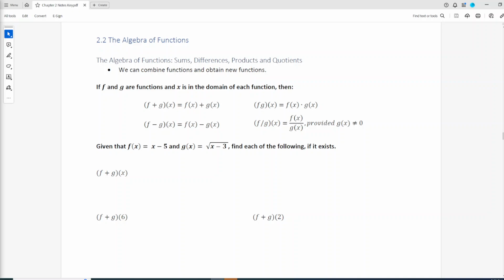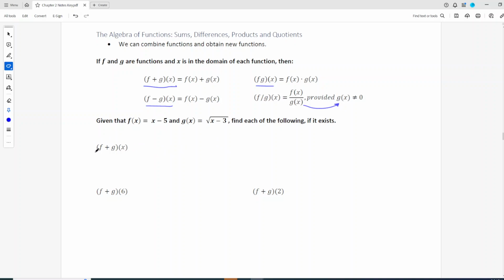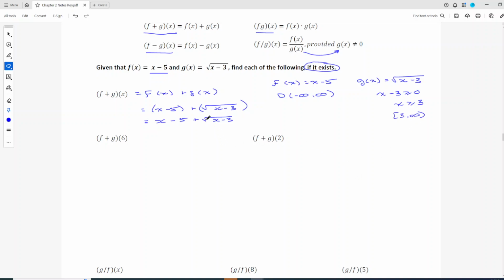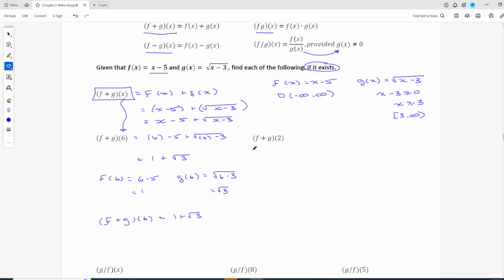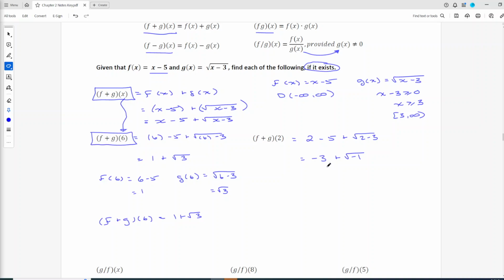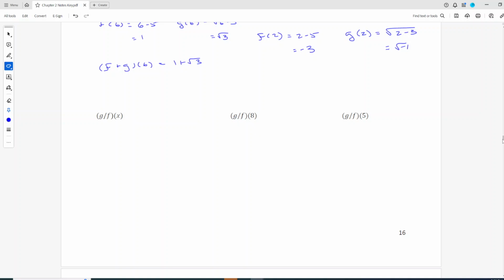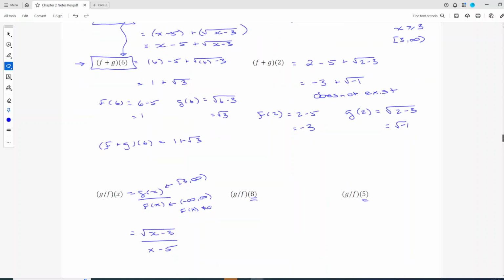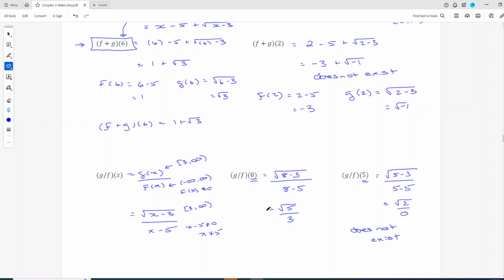2.2 Video 1 Algebra of Functions